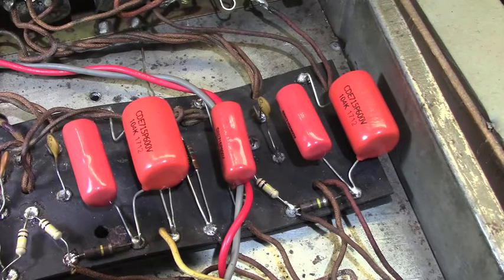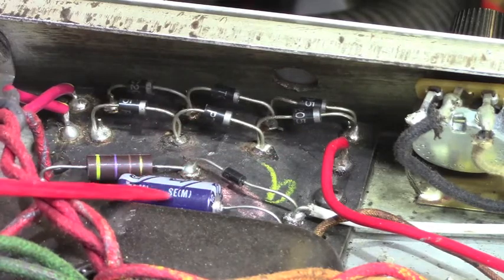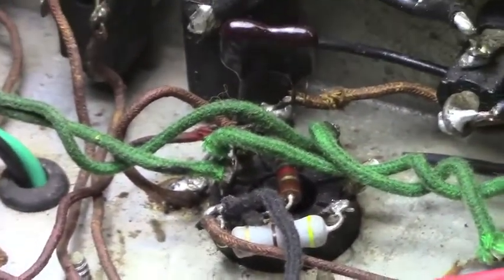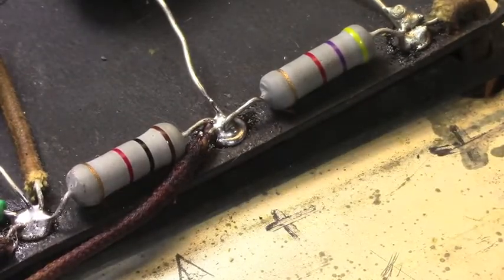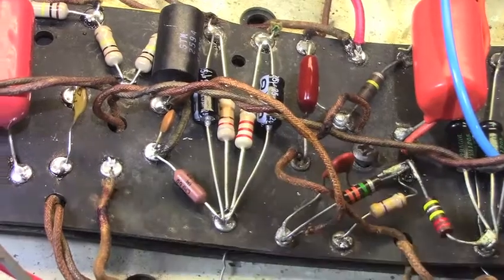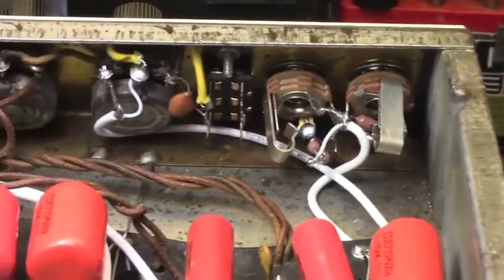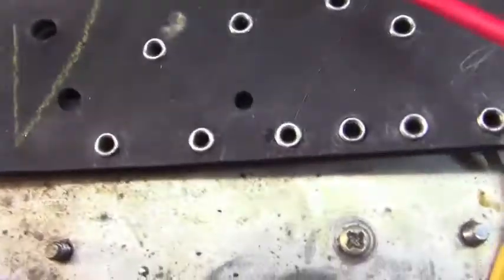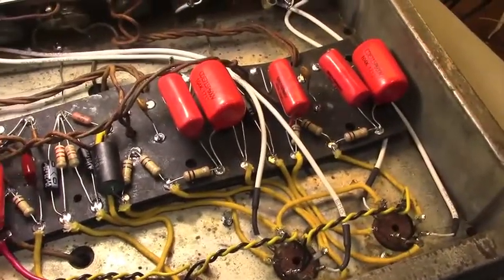The Gravedigger's 1967 Fender Twin Reverb - A Major Project WITH Soldering Tutorial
In Which I foolishly tackle a nearly complete rewire on what's left of a 1967 Fender Twin Reverb Amplifier. Also included in there somewhere is a demonstration of proper soldering technique.  Warning : It's a long one.  So, pour three fingers and pull up a recliner.  Nap if you like.  No play demo on this one.  I'll be posting one tomorrow.